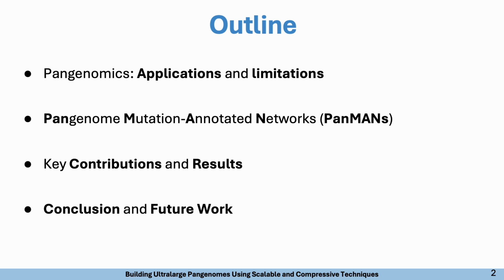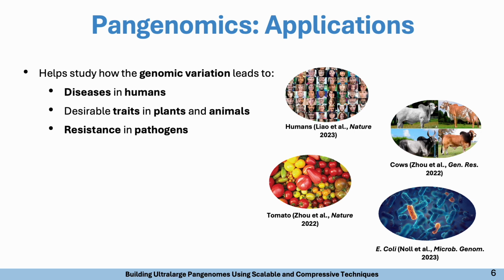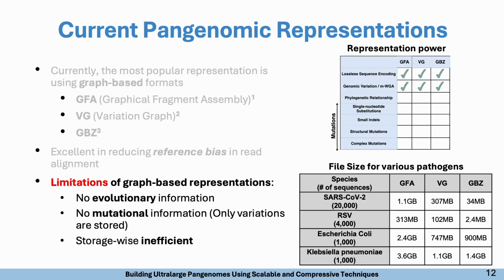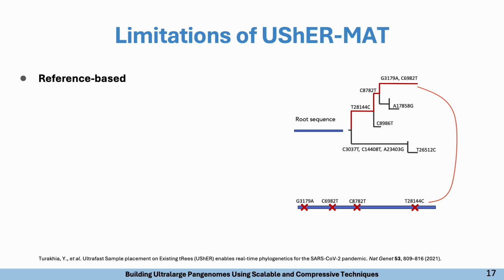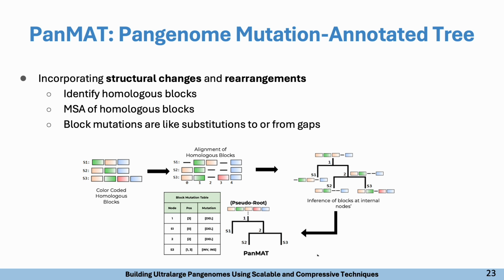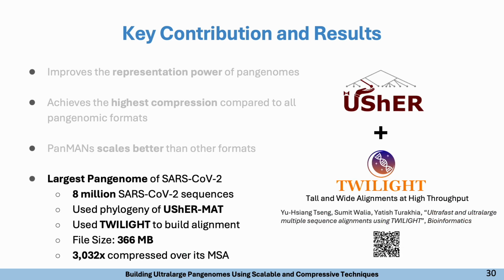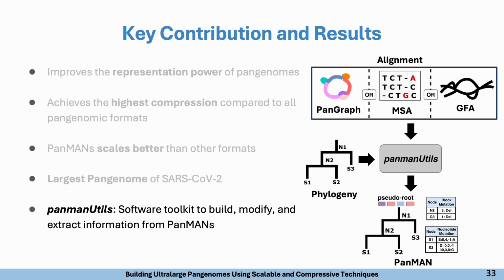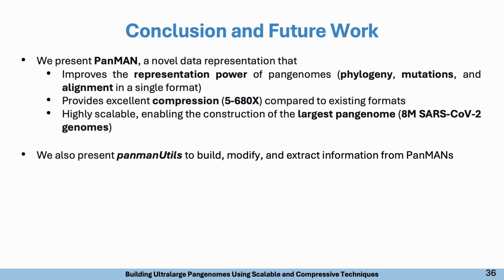Introduction to PanMANs: Pangenome Mutation-Annotated Networks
PanMAN is a novel data representation for pangenomes that provides improvement in both representative power and storage efficiency. It is the first format to unify phylogeny and alignment, and yet provides up to 680-fold compression over existing formats. PanMANs are also highly scalable - build the largest pangenome, a PanMAN containing 8 million SARS-CoV-2 genomes in just 366MB.